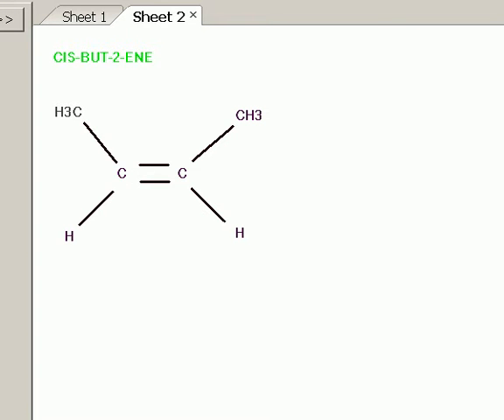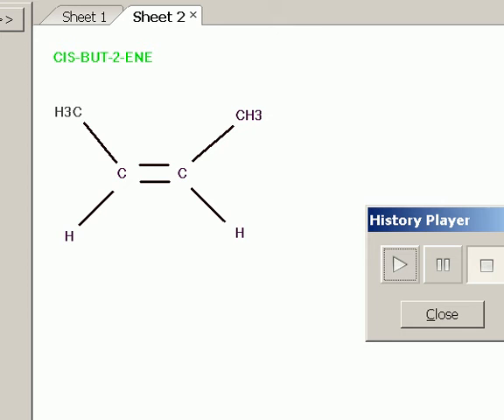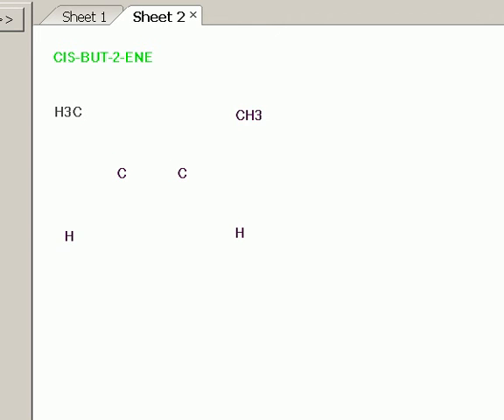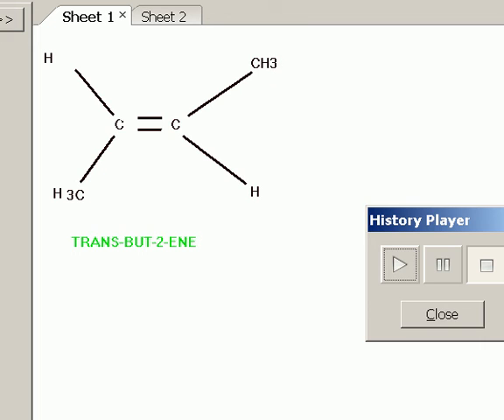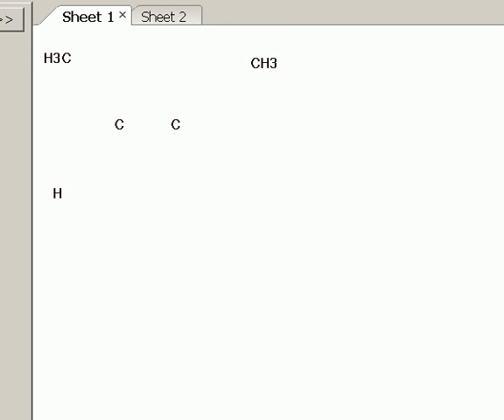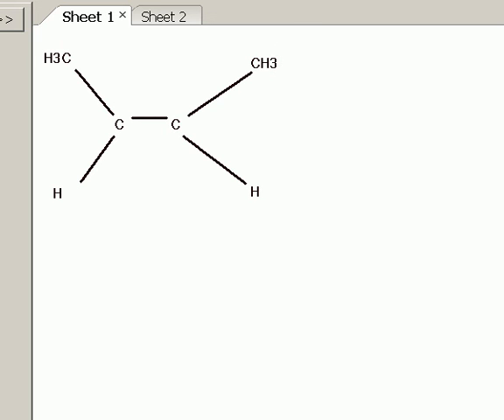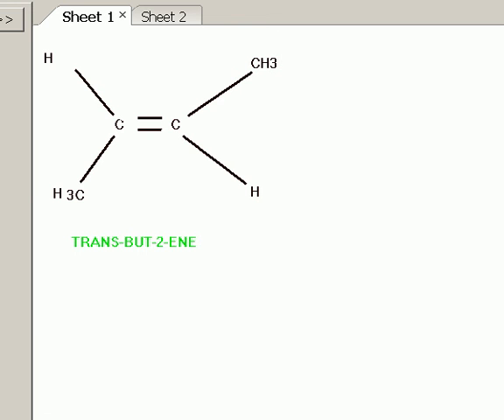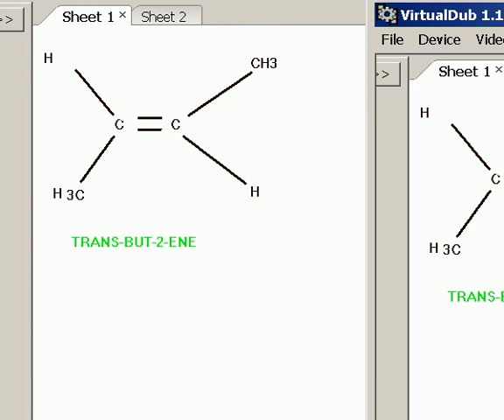Cis and trans isomers organic chem tutorial Ruellan school of Medicine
Cis and trans isomers stereo-chemistry organic chem tutorial Ruellan  School of Medicine Tutorial Professor Peter Ruellan chemistry molecular molecules stereo-isomers